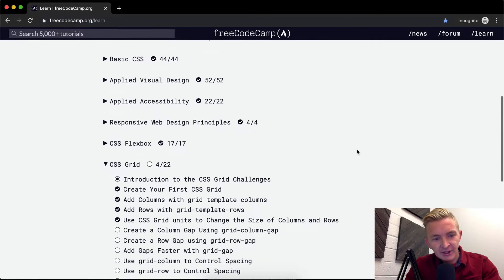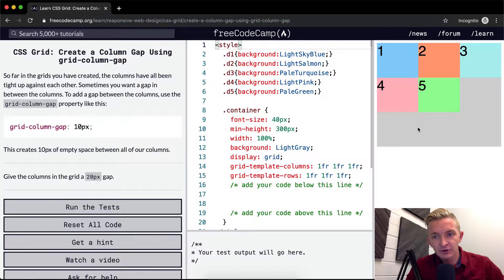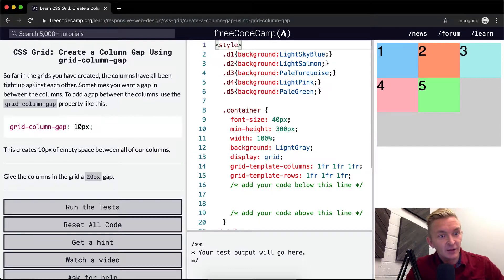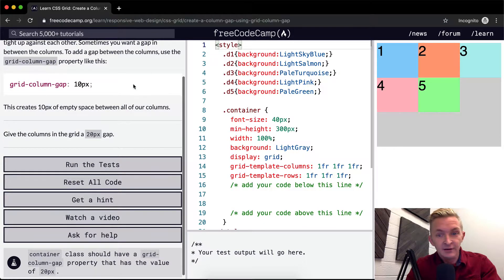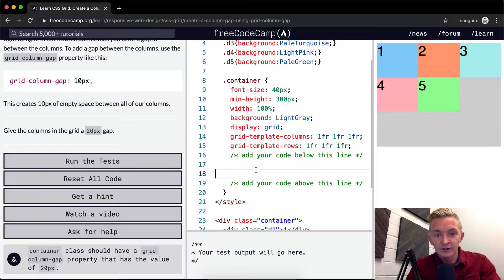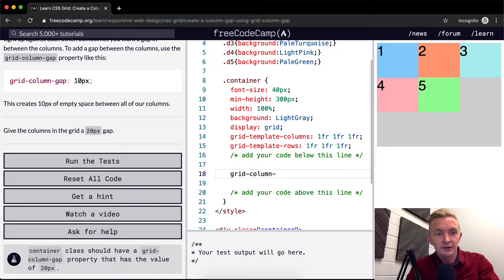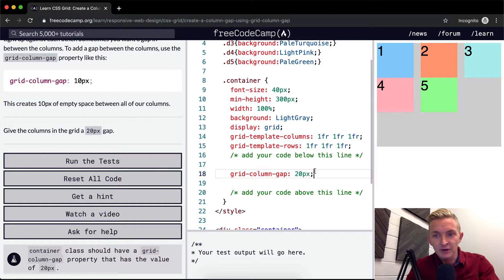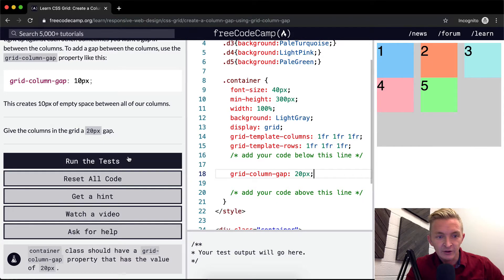CSS Grid - Create a Column Gap Using grid-column-gap - Free Code Camp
In this CSS Grid tutorial we create a column gap using the grid-column-gap property. This tutorial is part of a collection of videos where I go over the Free Code Camp curriculum. Enjoy!